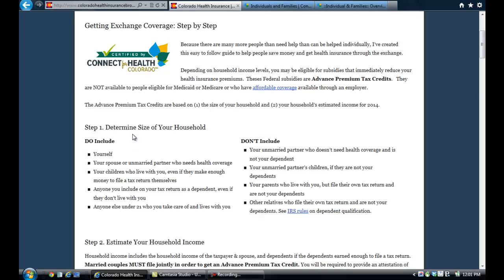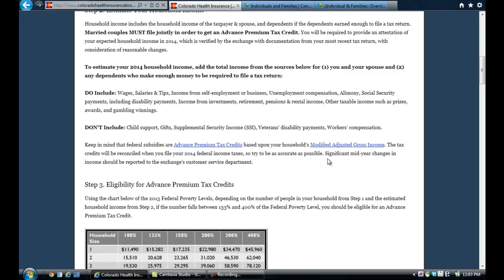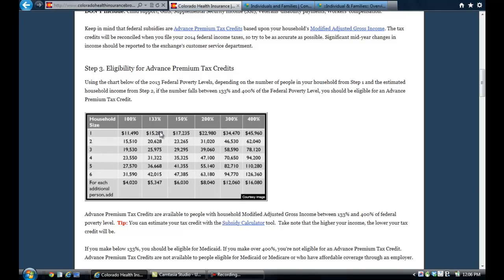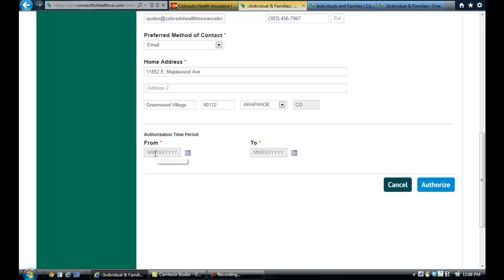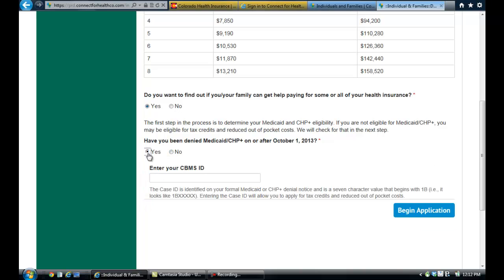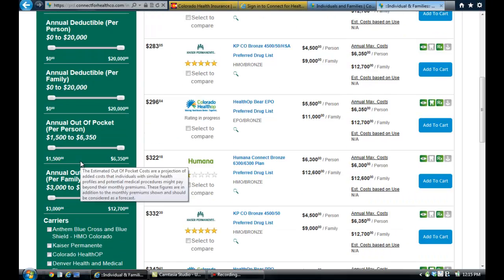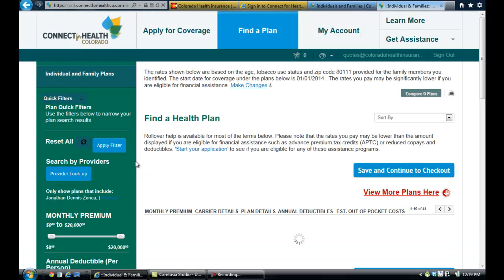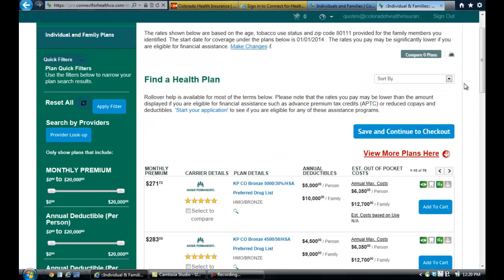Colorado Insurance Exchange - Step by Step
This video walks you through the process of how to get the lowest possible rates on insurance through the Connect for Health Colorado insurance exchange website.

To authorize your Connect for Health Colorado certified Agent, go to Connect for Health Colorado.  Create an account or login.  Then from the "Get Assistance" tab, select "Find a Local Assister."  Next, click on the "Continue" button for "Agent/Broker" and THEN Enter Mark Erickson's State Insurance License Number: 423914.  Then, click on Mark Erickson's name. On the next screen scroll down and select today's date from the calendar picker and hit the "Authorize" and that's it!